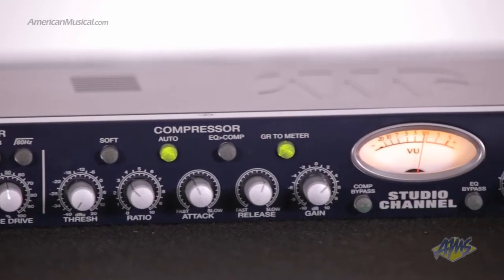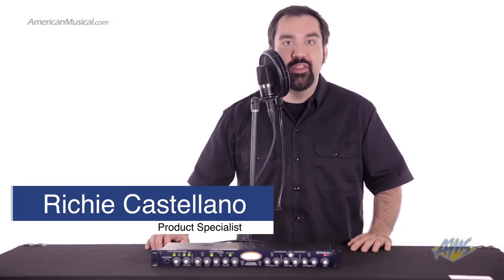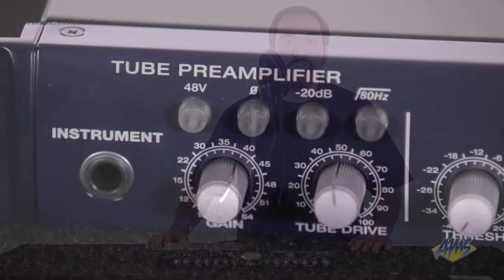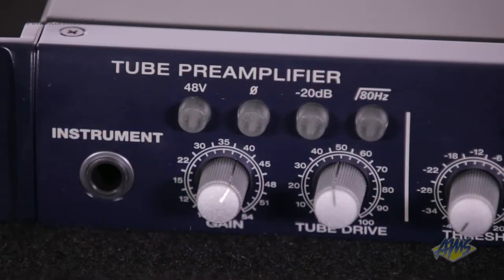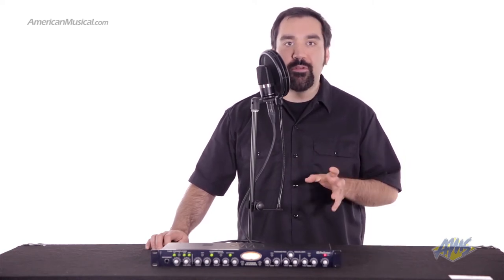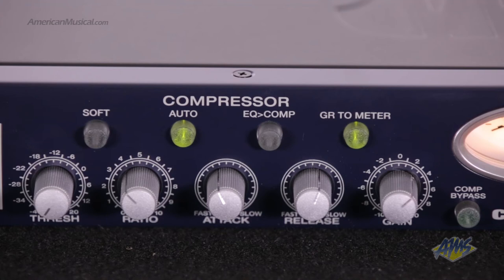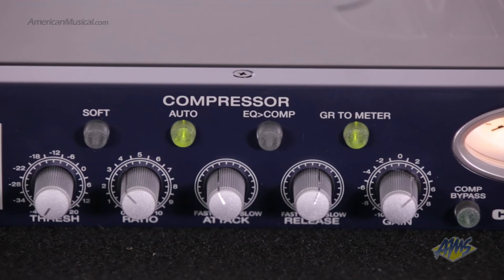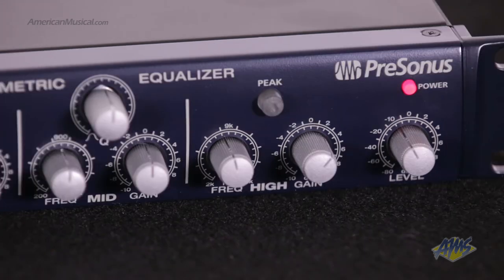PreSonus Studio Channel Microphone Preamp - PreSonus Studio Channel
The PreSonus Studio Channel allows you to step up the quality of your recordings. This fully featured channel strip delivers a class A tube microphone/instrument preamplifier, a variable VCA compressor, and a 3 band parametric Equalizer complete with VU metering. You won't believe how incredible your recording will sound through the Studio Channel.

See more details on the PreSonus Studio Channel and other great gear from PreSonus